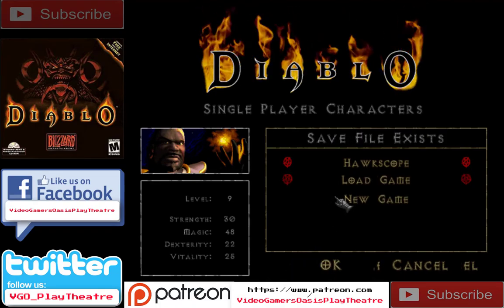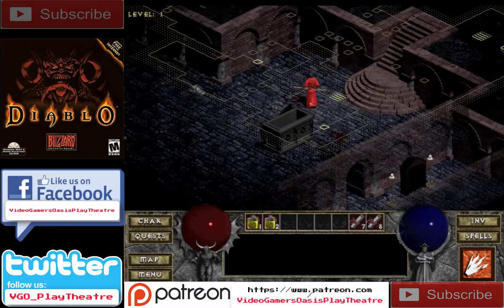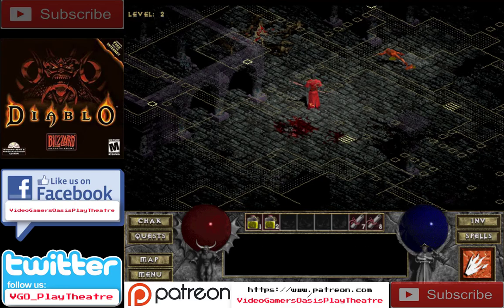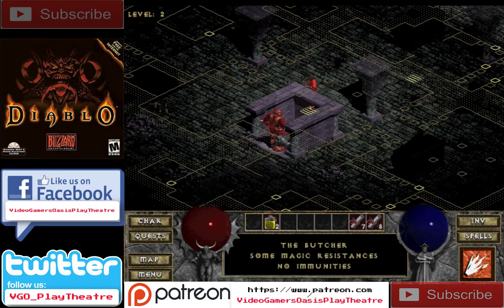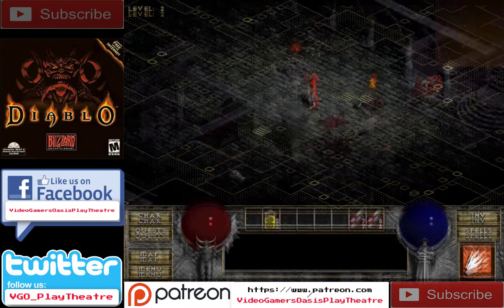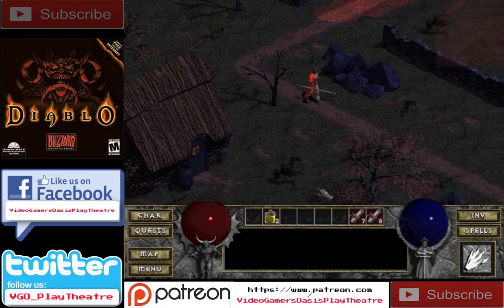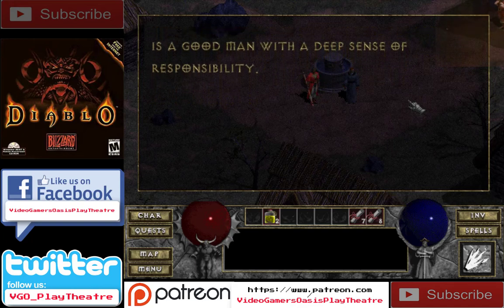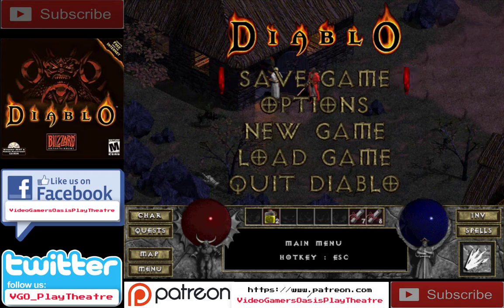Diablo 1 - Level 2 - HowTo Defeat The Butcher [BOSS] as Sorcerer - 2018-10-23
In this episode, I show you how to use The Sorcerer to destroy The Butcher, The first boss.